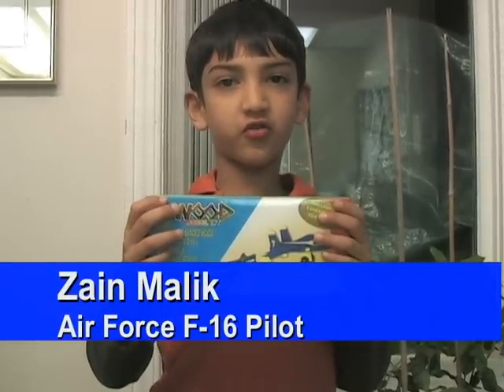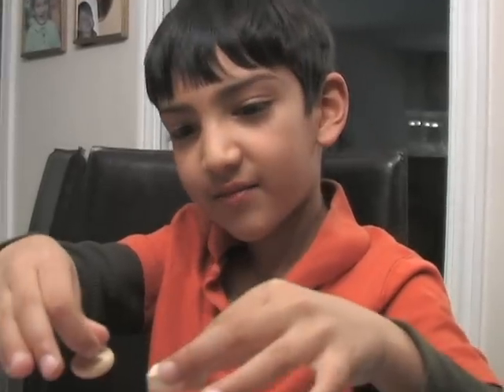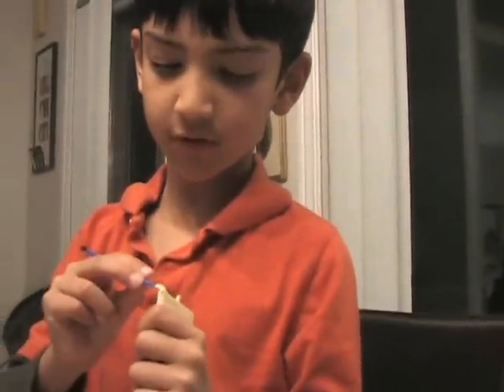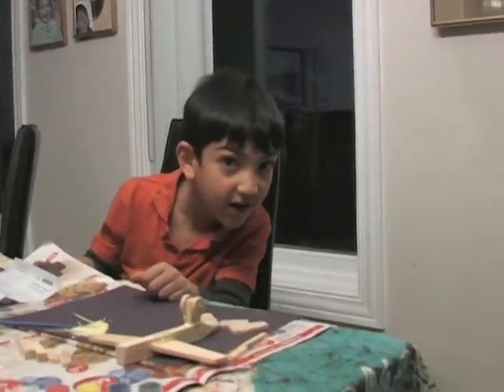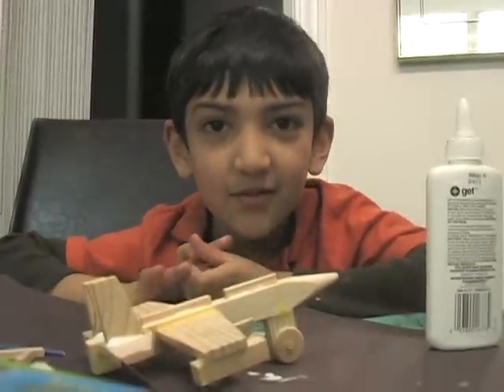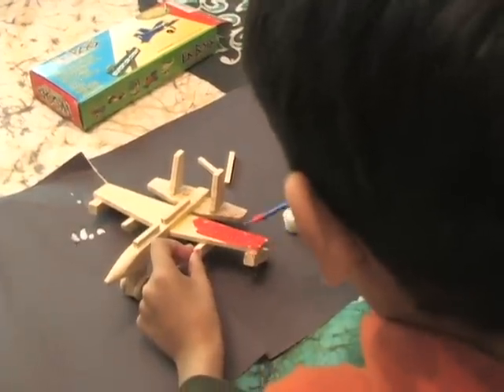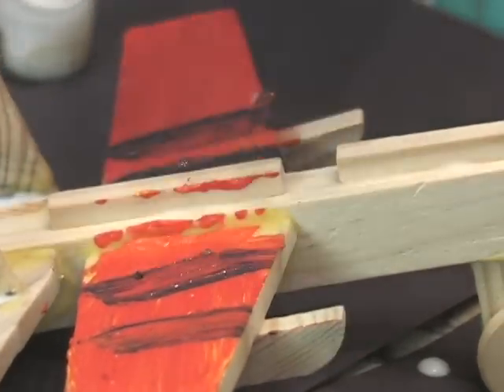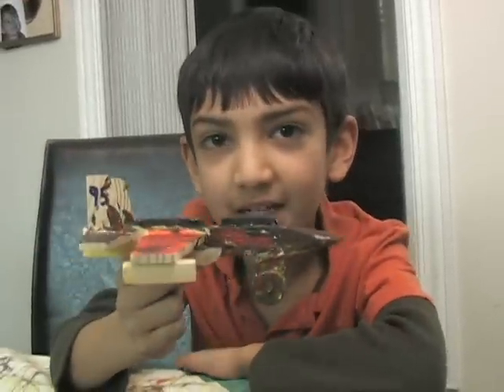zain malik F-16 Fighter Jet!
Zain makes a model airplane!